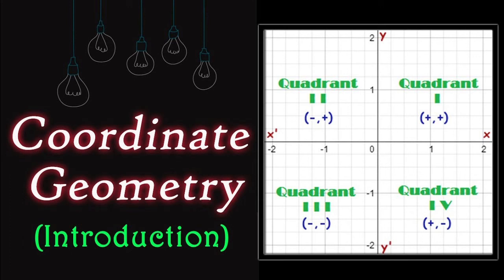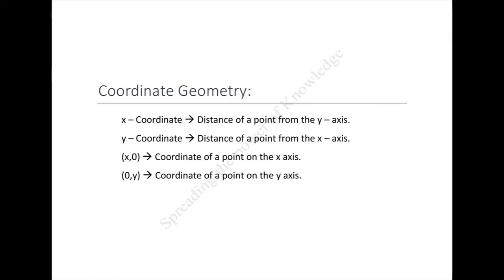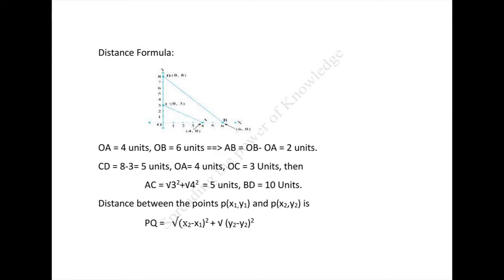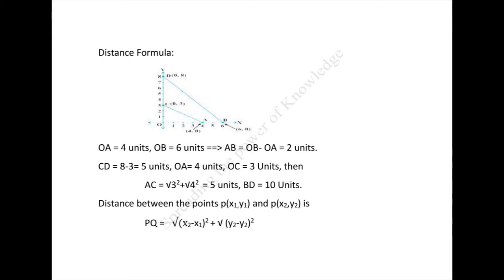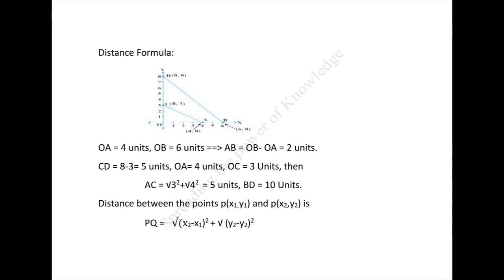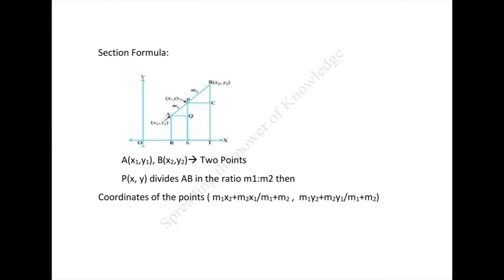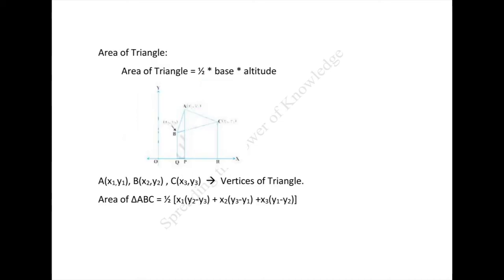Coordinate Geometry | Coordinate Geometry NCERT Class 10 | Maths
# Maths, # Coordinate Geometry.
Maths TrianglesNCERT Class 10 - Chapter 7.
Topics Covered in this Session :
  1. Coordinate Geometry.
  2. Distance Formula.
  3. Section Formula
  4. Area of Triangle.